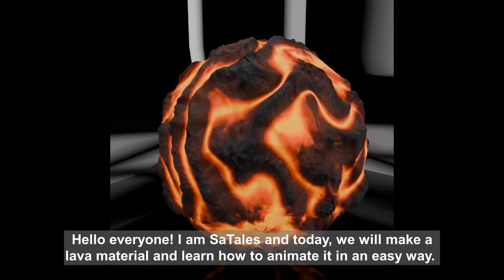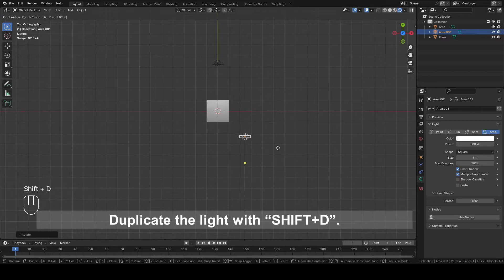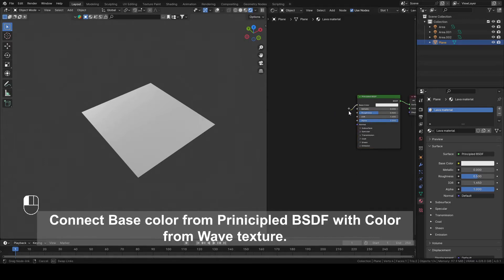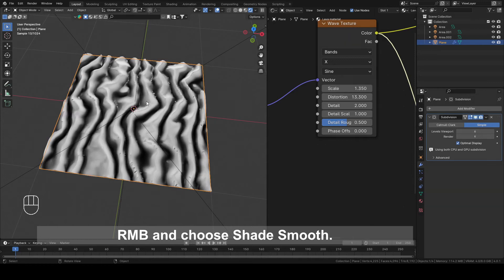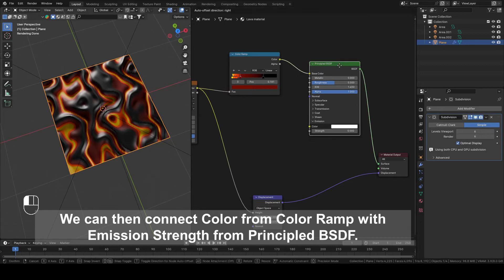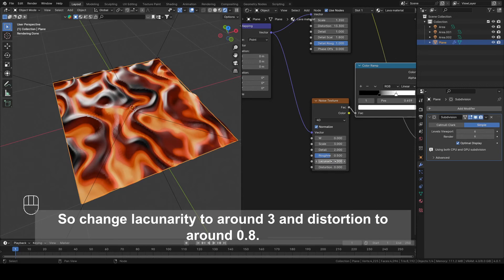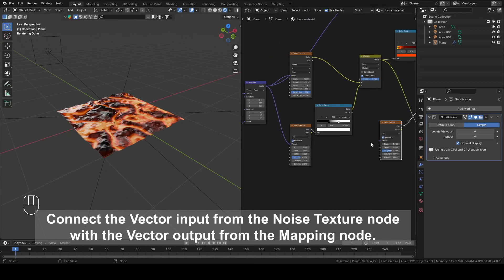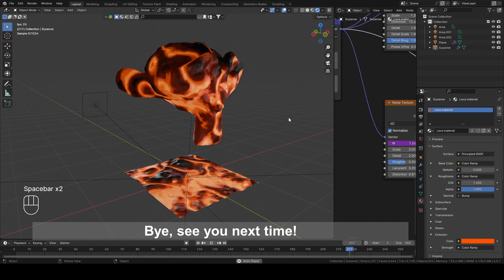How to make procedural lava material in Blender | easy tutorial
In this video, you will learn how to make procedural animated Lava material in Blender. You will learn nodes, texturing, and in the end easy animation.

This tutorial is made in Blender 4.0 and is easy to follow for beginners, but it can also be for advanced users because you can always learn some new tips and tricks for better modeling.
Free Blender guide for beginners, monthly updated

⏱️TIMESTAMP⏱️
00:00  Intro
00:07  Adding a plane (lava)
00:19  Render settings
00:45 Adding the lighting
01:36 Adding a material
01:53 Texturing
06:56 Animation
07:28 Adding a monkey
07:46  Outro

 It's packed with additional tips and resources to help you master Blender faster!